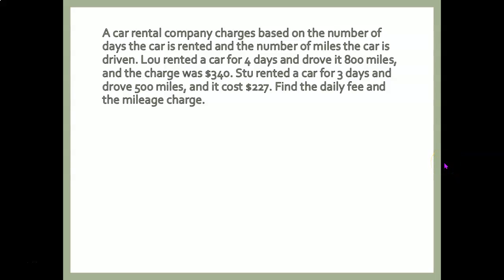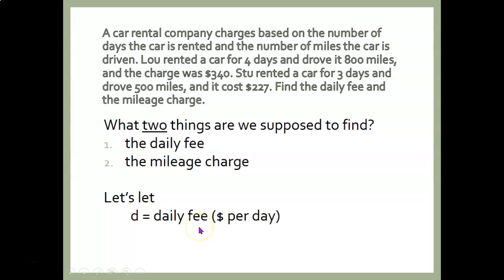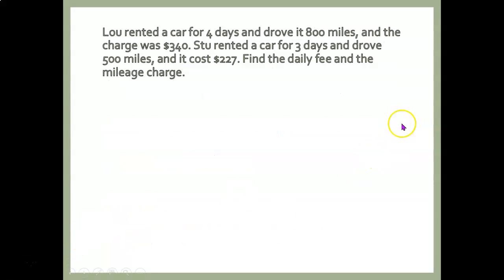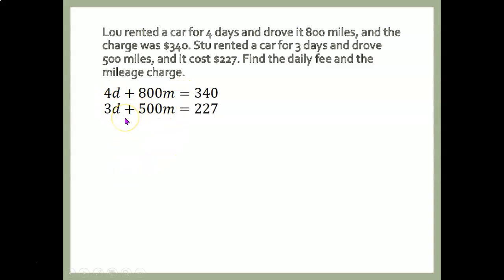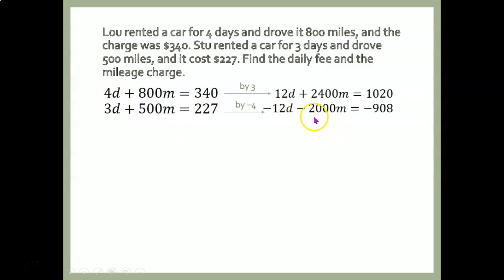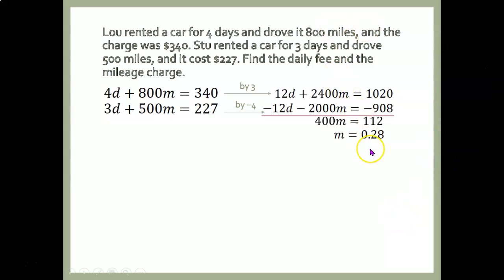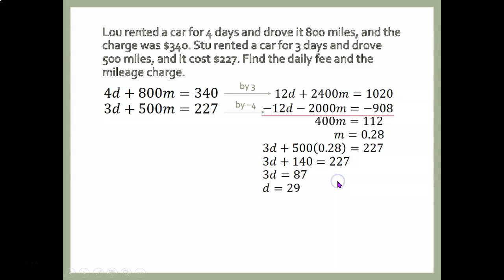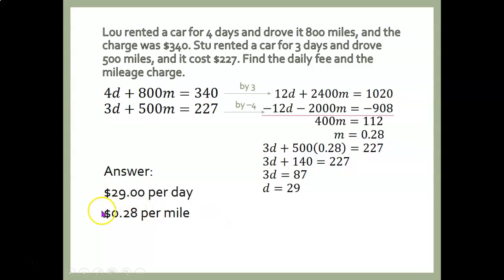MAT 095 4.5 Systems and Problem Solving part 2